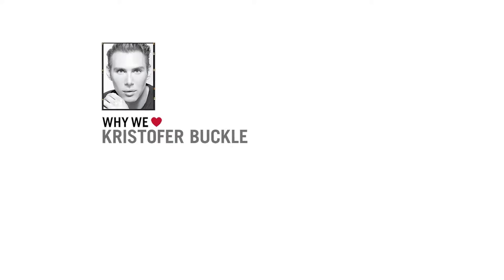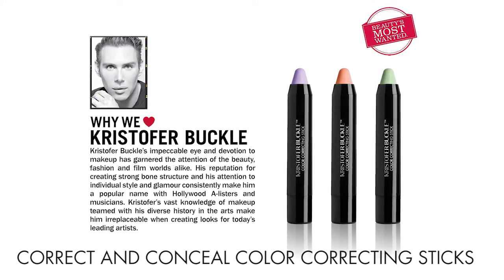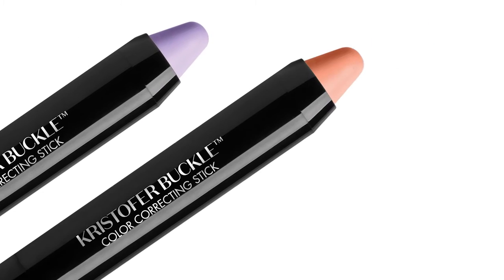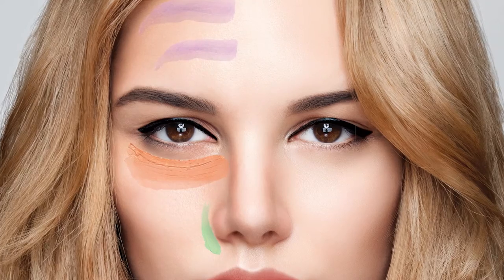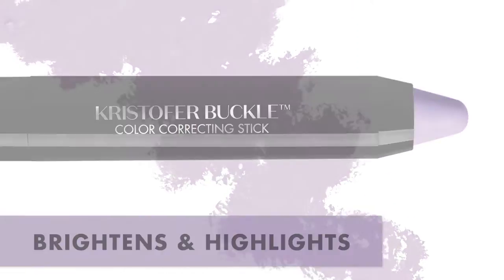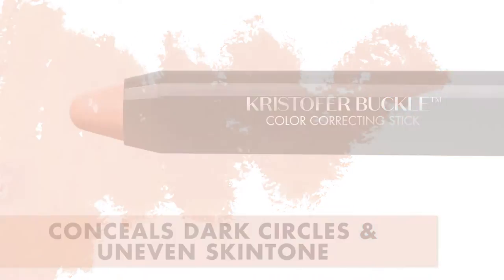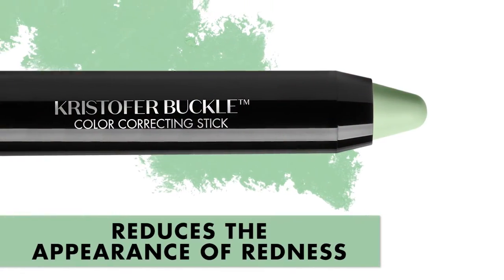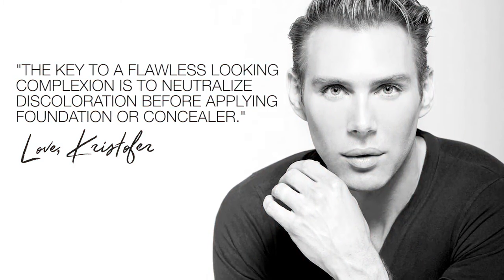Kristofer Buckle Color Correct + Conceal Color Correcting Sticks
Neutralizes and conceals imperfections with color correcting pigments in one swipe. Correct + Conceal Color Correcting Sticks apply smoothly and target concerns for more even looking skin. Camouflaging pigments neutralize darkness and discoloration to brighten and enhance complexion. Easy to use, pencil tip allows for targeted application and blends seamlessly for a smooth and even finish.

GREEN – REDUCES THE APPEARANCE OF REDNESS
LAVENDER – BRIGHTENS & HIGHLIGHTS
PEACH – CONCEALS DARK CIRCLES & UNEVEN SKINTONE

Available at select Costco locations, costco.com and beautysmostwanted.com